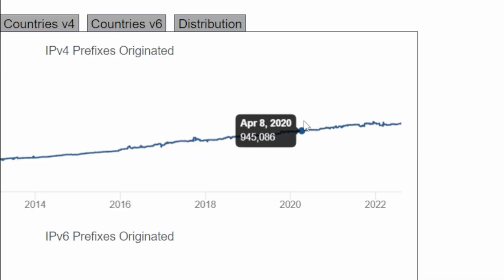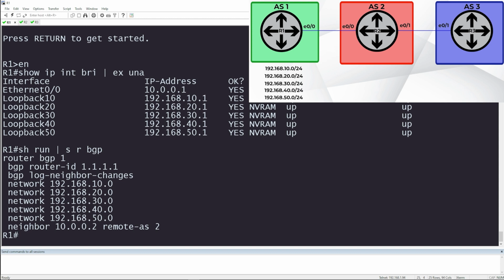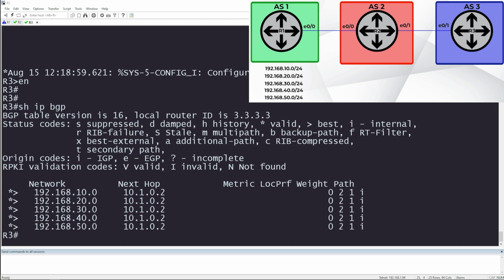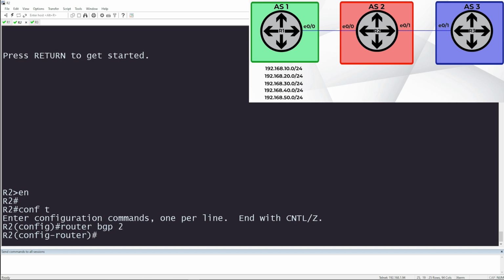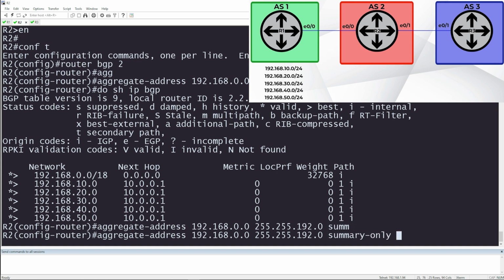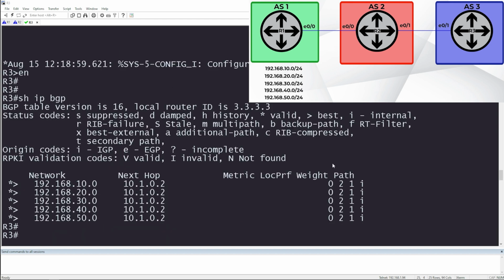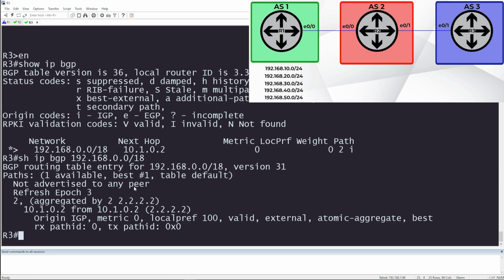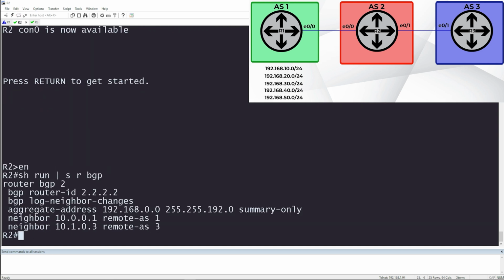BGP Summarization For CCNP/CCIE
Welcome to Network Engineer Pro. I'm Rafael, CCIE 64356.

I'm working on ton of content (videos, labs and more) to help you learn networking. If you want to stay up to date on what I'm working on and be the first to know then head to my website where you can sign up and get notified:

Route summarization or aggregation in general is a way to replace multiple longer matching routes with a single short or less specific one. This can be really useful in large BGP networks. BGP summarization is a topic you will find on the CCNP and CCIE exams. In this video I cover how to find the right summary address, how to configure summarization for BGP. I also go over some of the caveats you should be aware of. To be specific, how some of the path information is lost which could increase the chance of routing loops and when the summary prefix arrives from a BGP neighbor the "atomic aggregate" attribute is set. This lets us now the route is an aggregate and that path information for that prefix is lost. That can be fixed by using "AS-Set" which I will cover in the next video. I used EVE-NG for my lab. The configuration I used to configure the summarization is as follows:

R2
router bgp 2
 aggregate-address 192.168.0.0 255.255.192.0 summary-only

Make sure in your lab that at least one prefix that falls in the summary is present in the BGP table. If not the summary won't work.

Chapters:

00:00 Intro
00:28 About BGP Summariztion
01:09 Topology & Tasks
01:57 CLI
04:45 Summarizing from scratch
05:25 Aggregate address command
06:53 Summary Only command
12:00 Outro